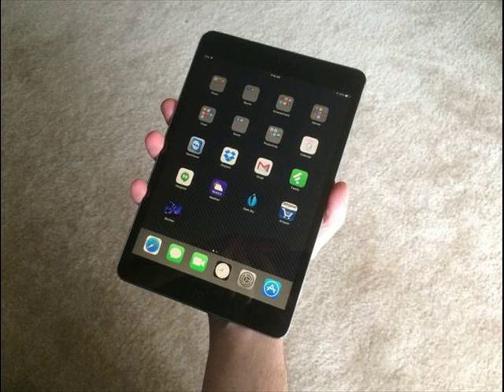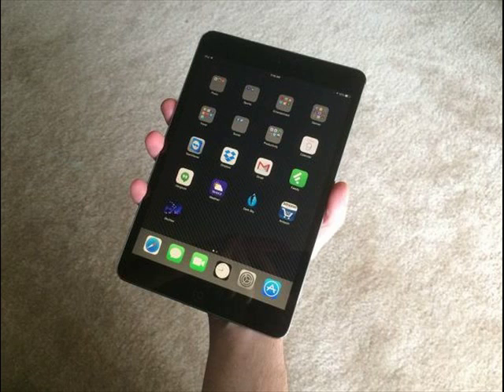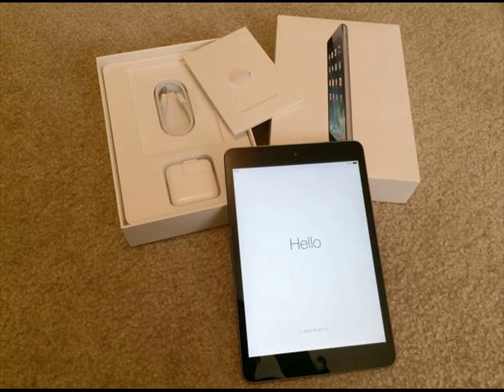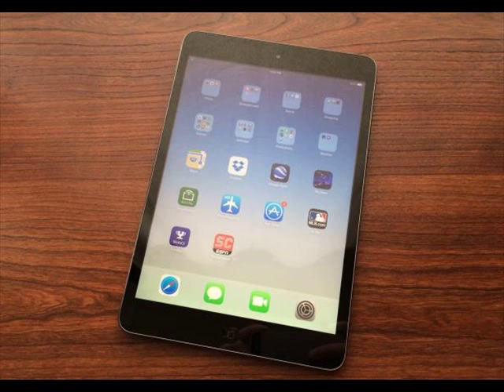iOS 8.1 on iPad mini 2 Performance